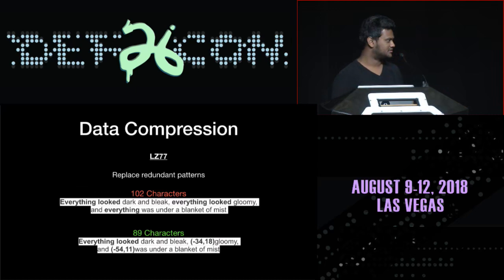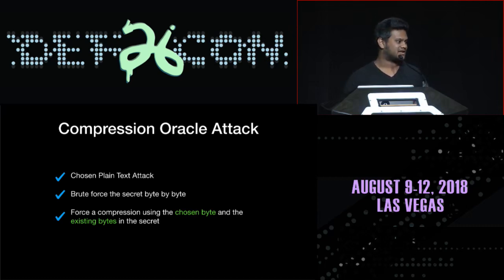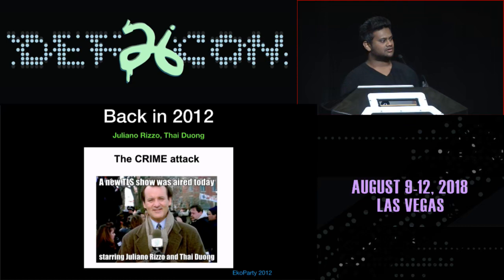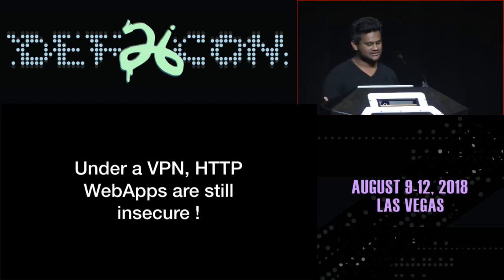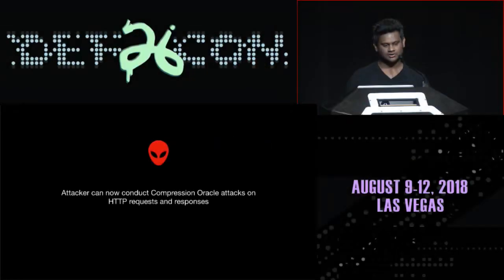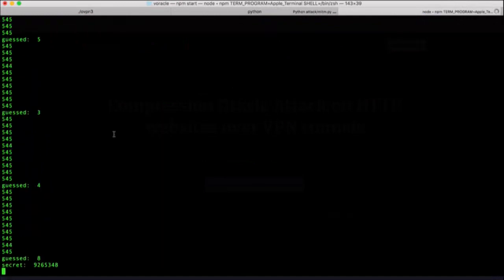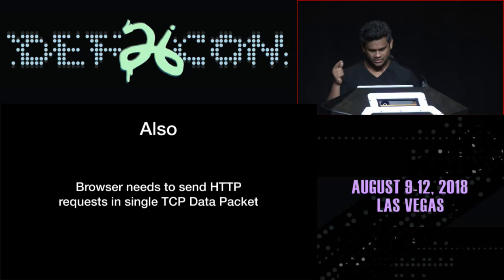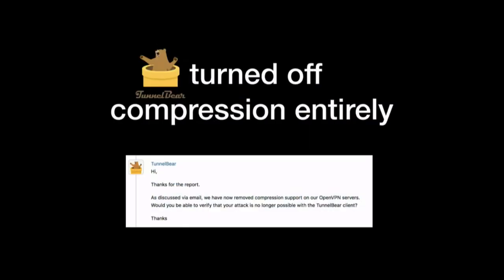DEF CON 26 - Nafeez - Compression Oracle Attacks on VPN Networks